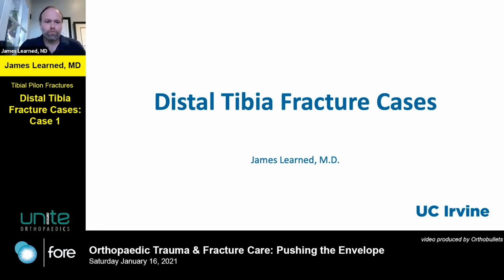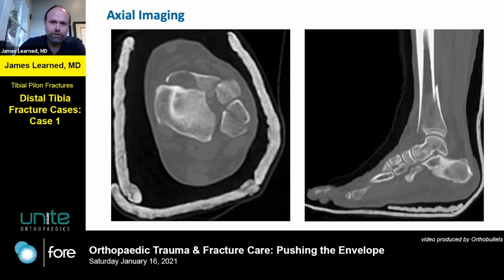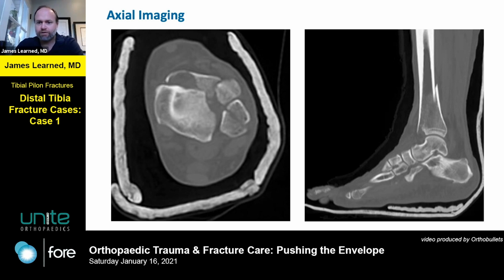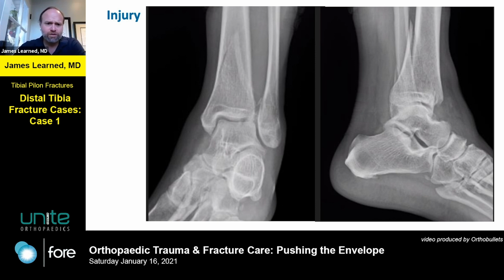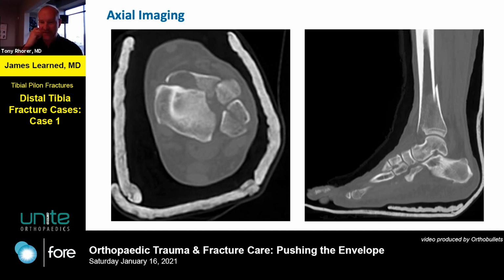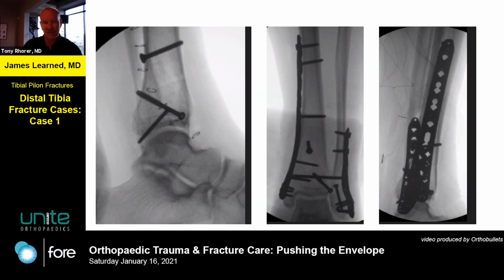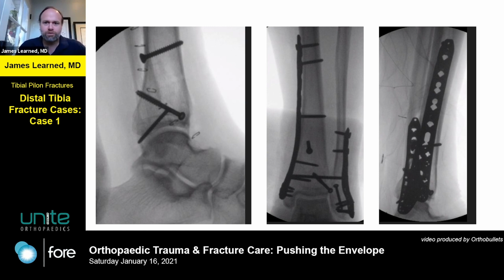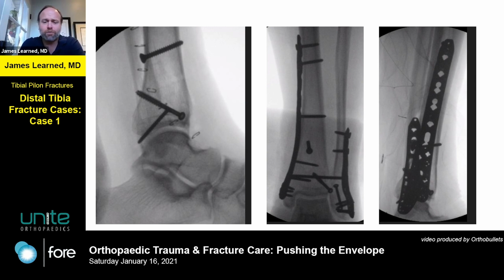Distal Tibia Fracture Cases - James Learned, MD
This video is from the 2021 Orthopaedic Trauma & Fracture Care: Pushing the Envelope conference.

If you'd like to learn more about Tibial Plafond Fractures, click here to view the topic on Orthobullets